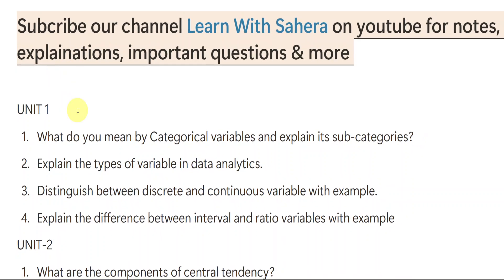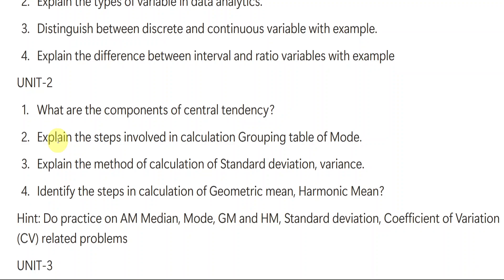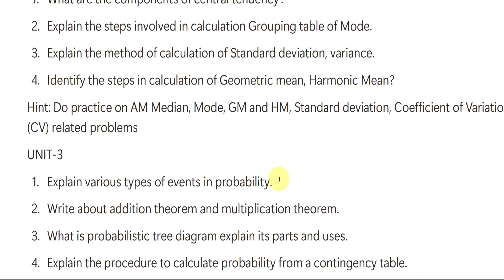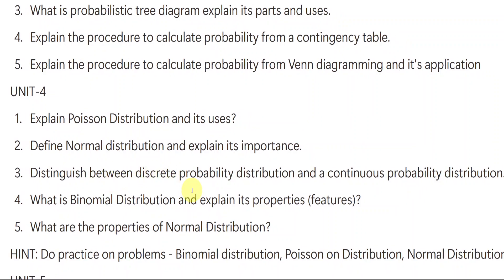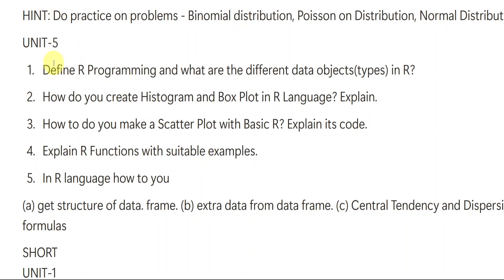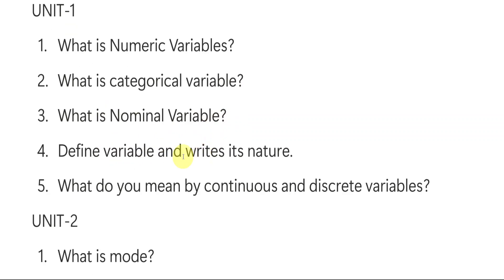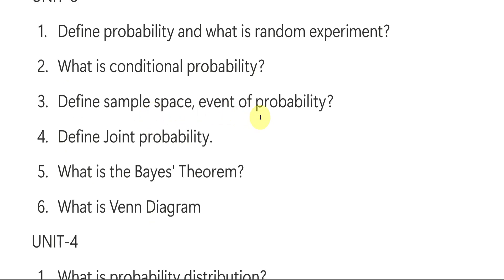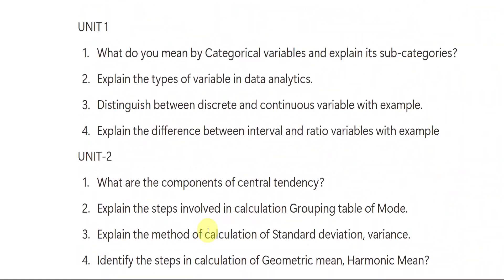💥DAE important questions 💯Degree Semester-2 Data analytics essentials important questions🔥Full marks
DATA ANALYTICS AND ESSENTIALS MOST IMPORTANT QUESTIONS // DEGREE SEMESTER-2 DAE IMPORTANT QUESTIONS